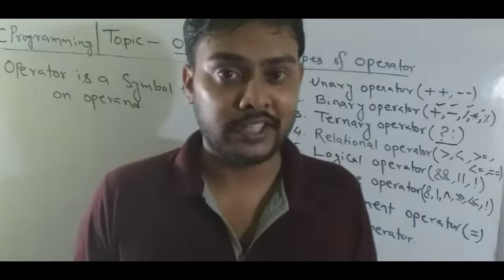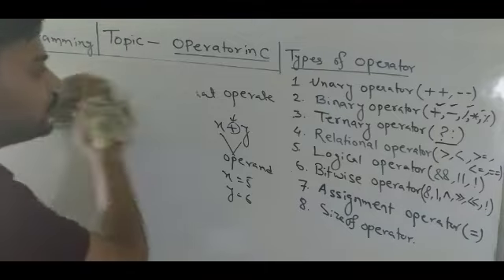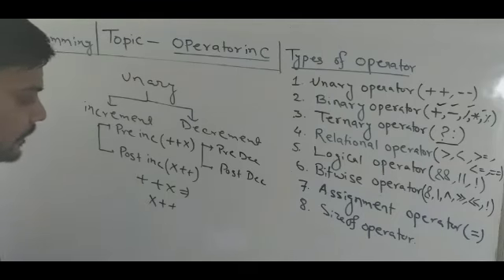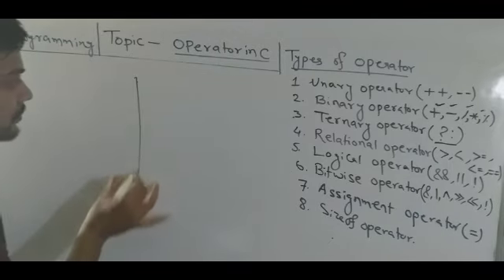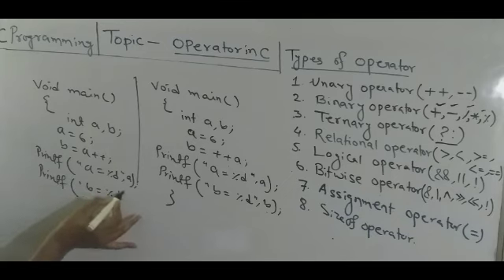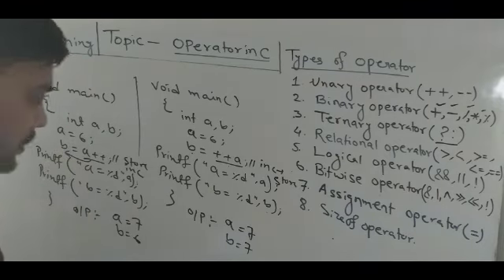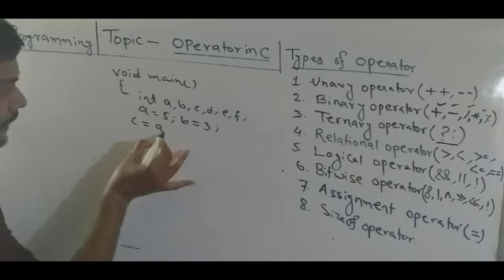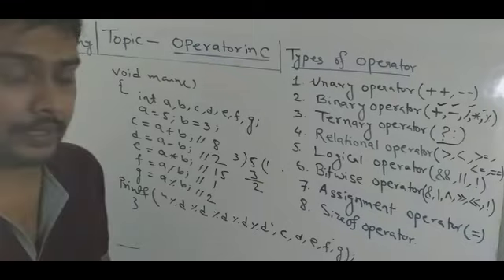Unary and Binary operator in c-C Tutorials #6 || program || Note || Example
i have explained different types of Unary operator like increment and decrement operator with suitable example. i also explained pre increment and post increment operator with differentiation and at last discussed about Binary operator with coding.